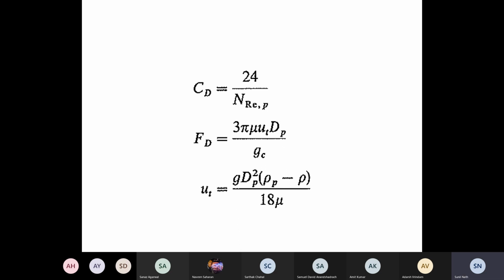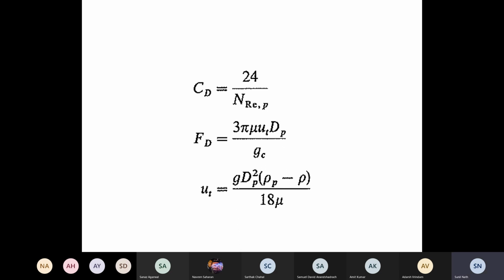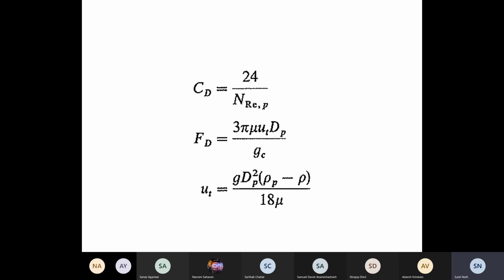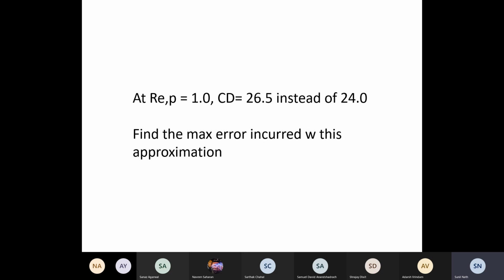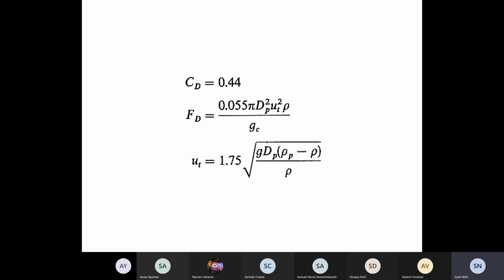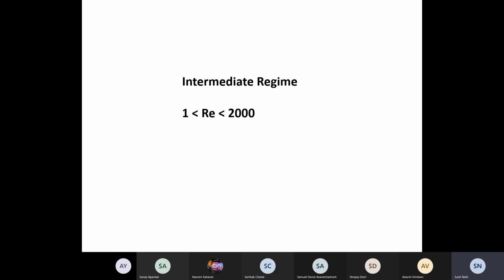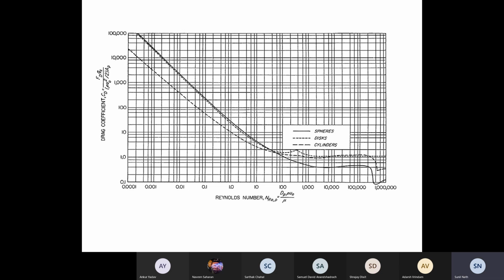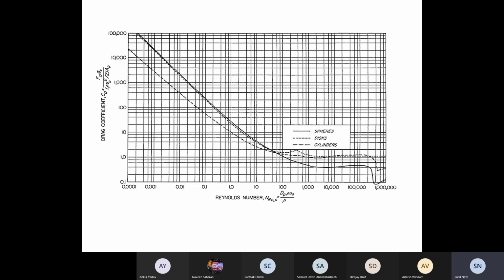Lecture 8 Drag Coefficient vs Re plot